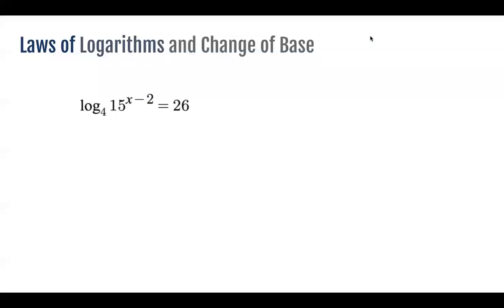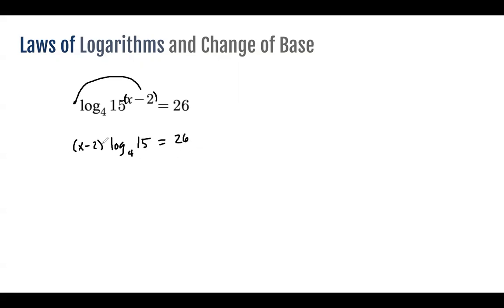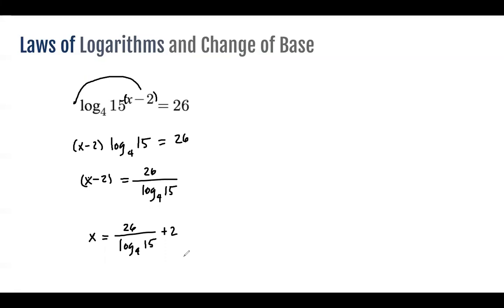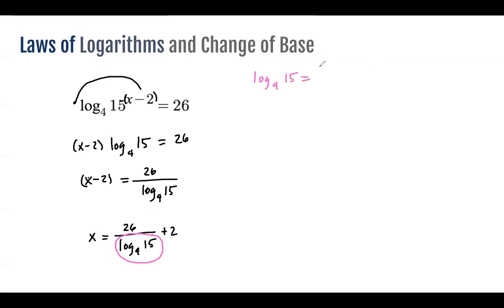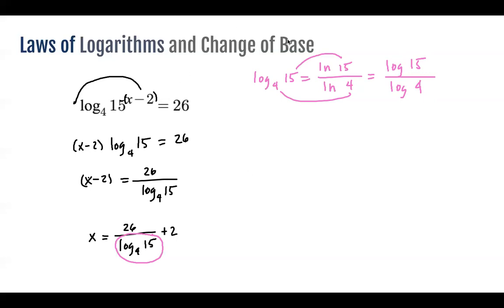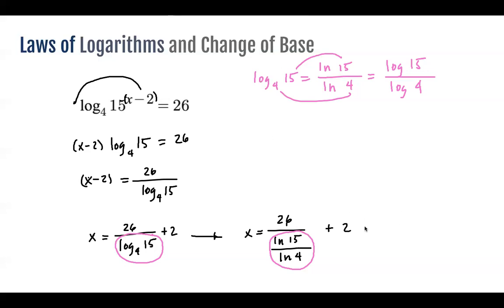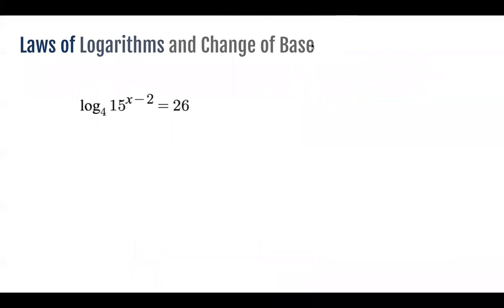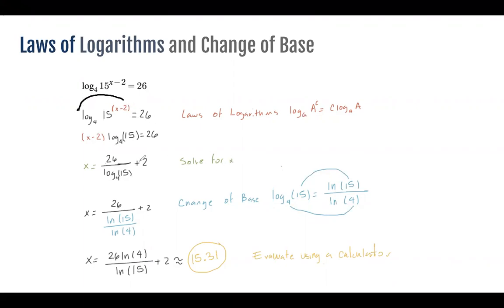Laws of Logarithms and Change of Base